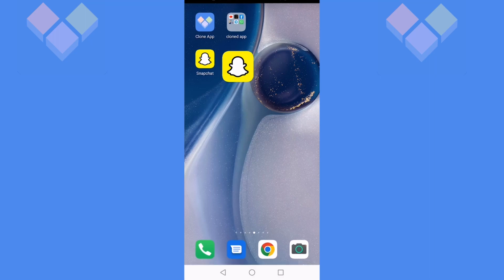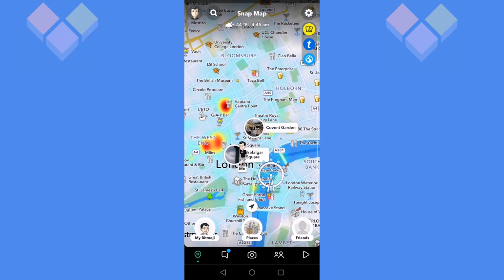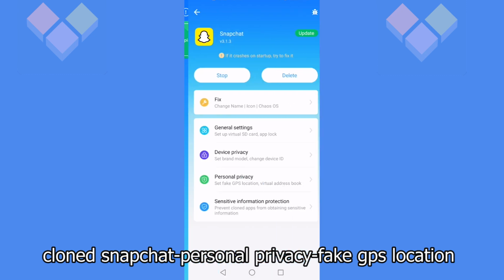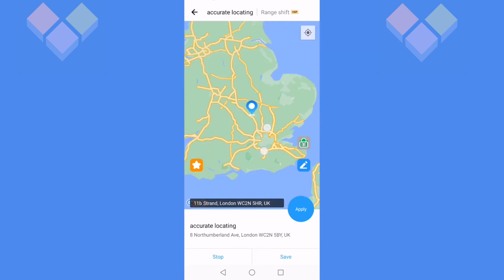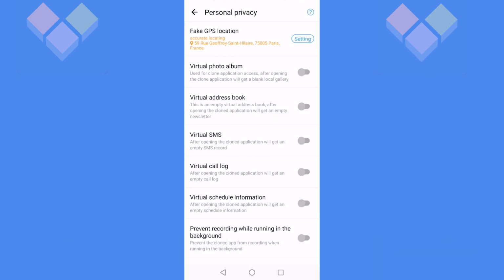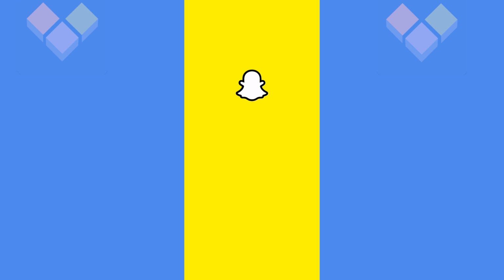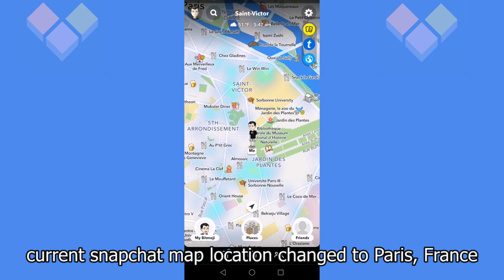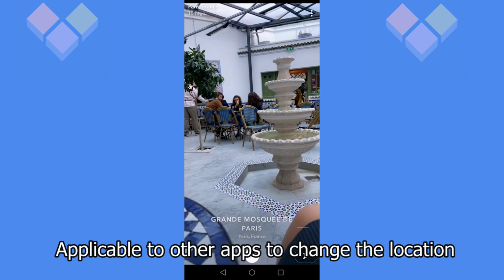Fake GPS location on Huawei | English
Phone model：Huawei MAR-LX2
Use Clone App to change the location of snapchat as an example
For more benefits, please join the telegram group